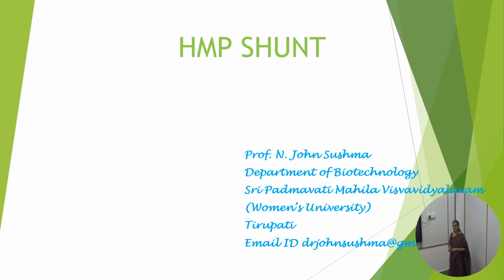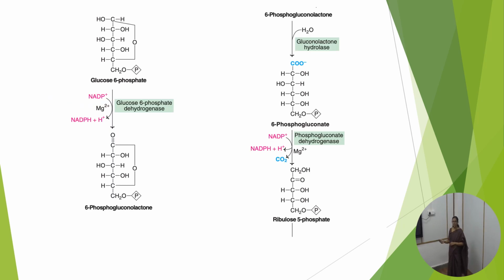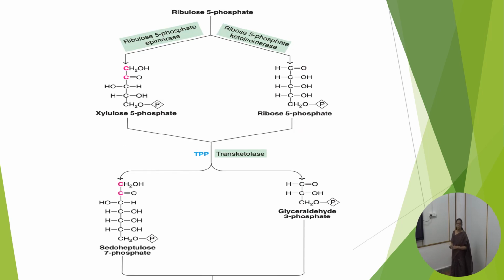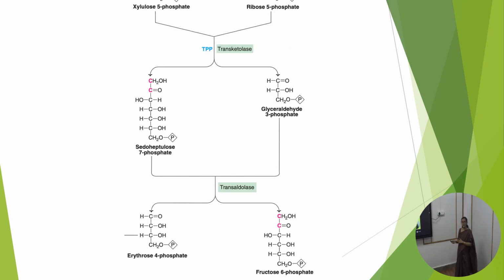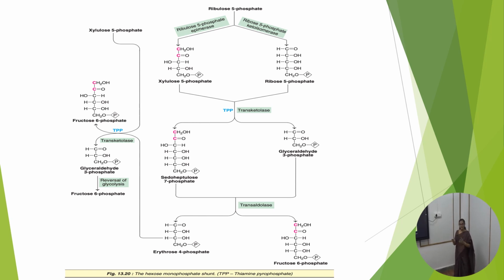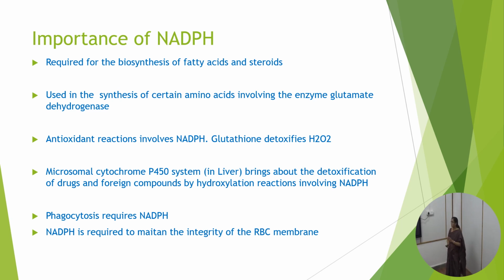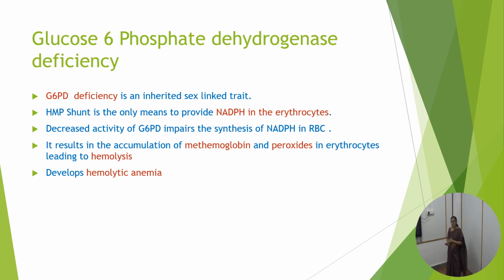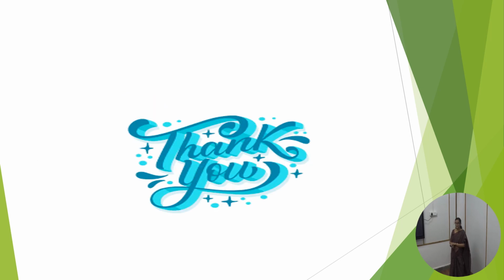HMP SHUNT_Hexose Monophosphate Pathway_Made Easy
HMP Shunt is also  known as Pentose phosphate pathway. It is alternative pathway to Glycolysis and TCA cycle for oxidation of glucose. In this pathway Pentoses and NADPH are generated..